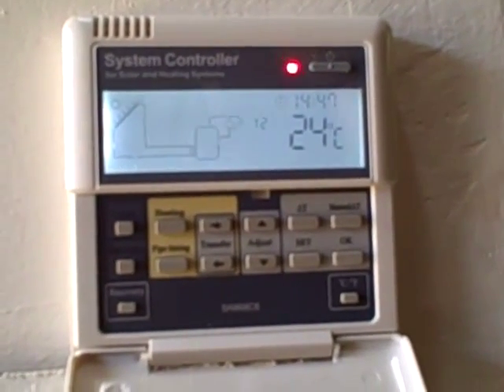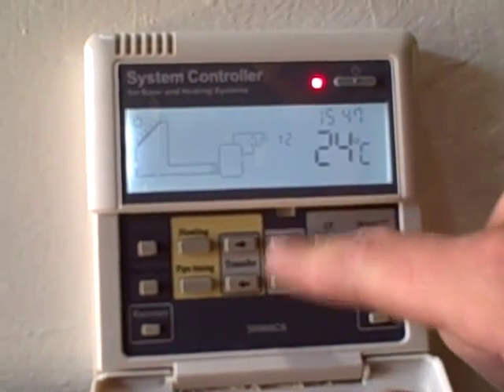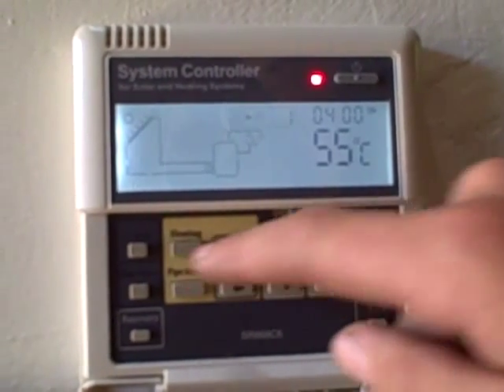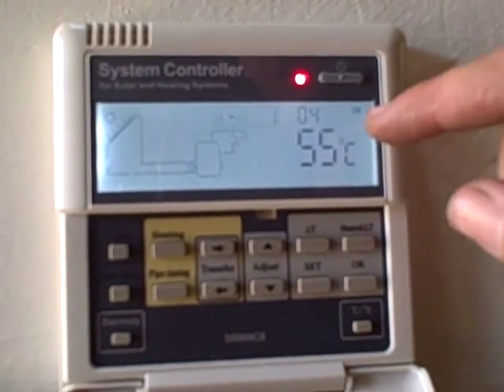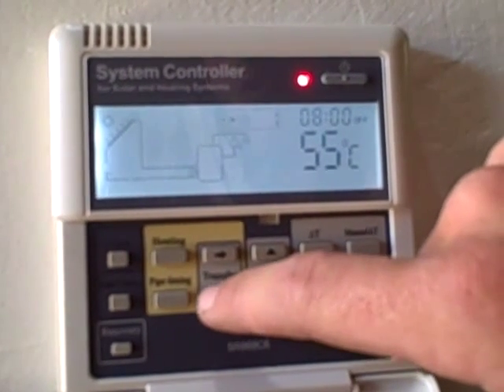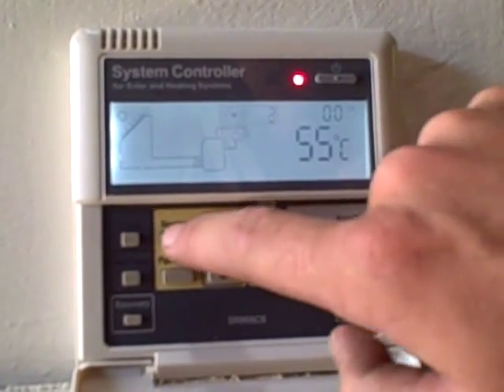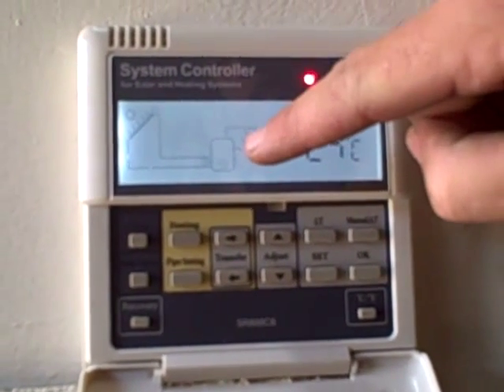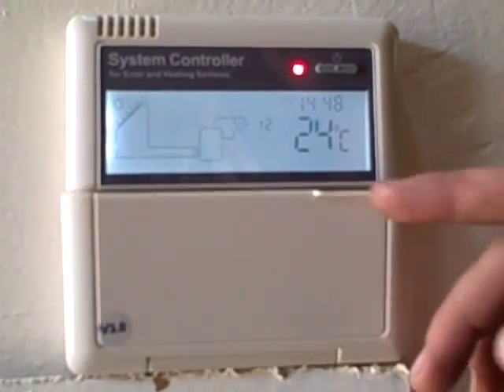Solar Controller Instructions - SR868C6